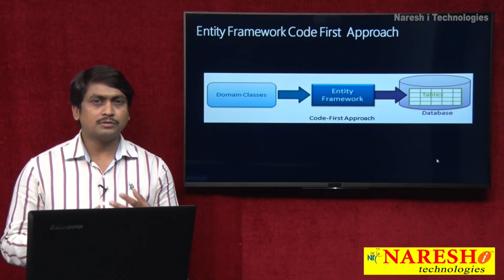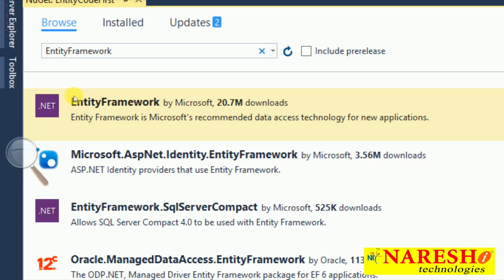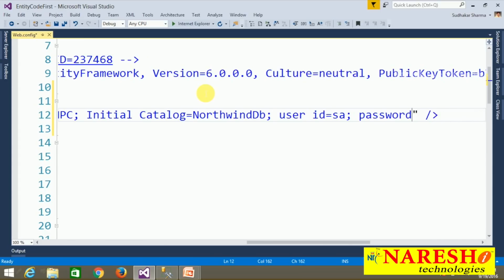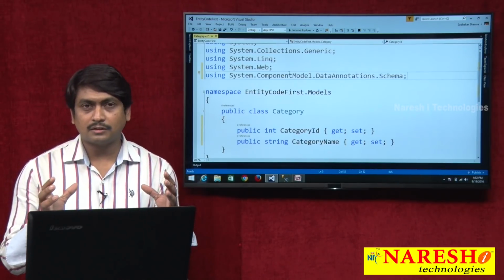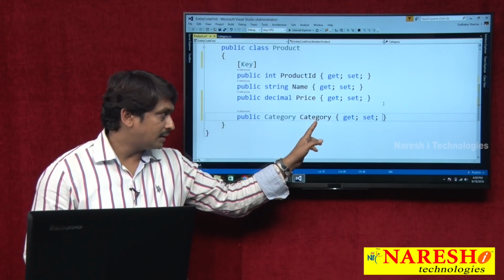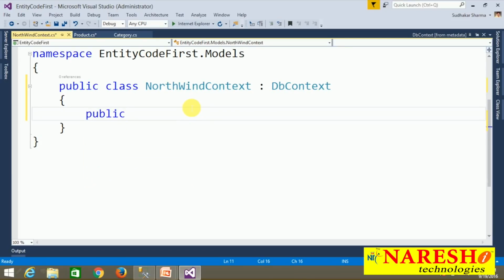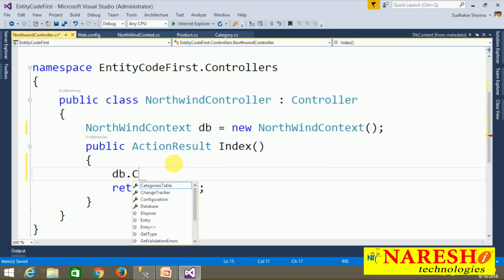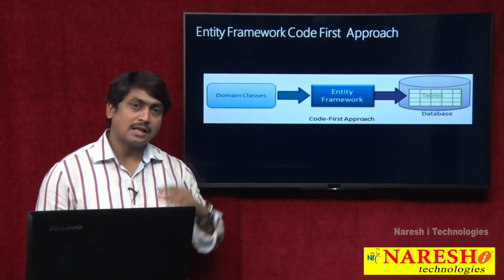Entity Framework Code First Approach | ADO.NET Tutorial